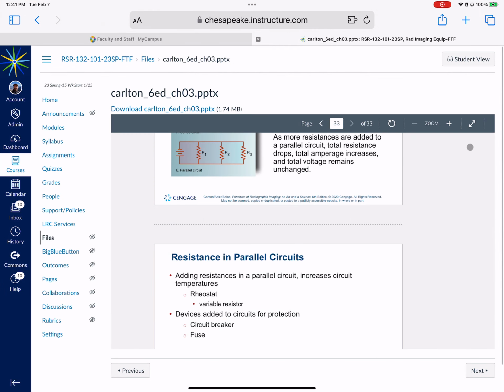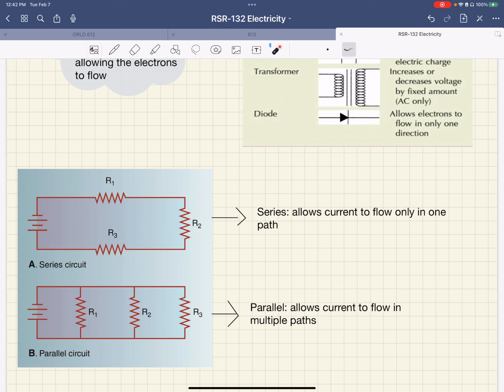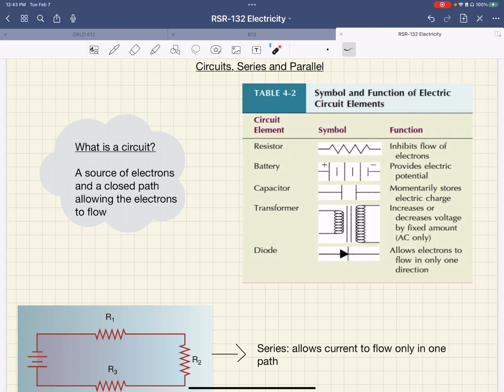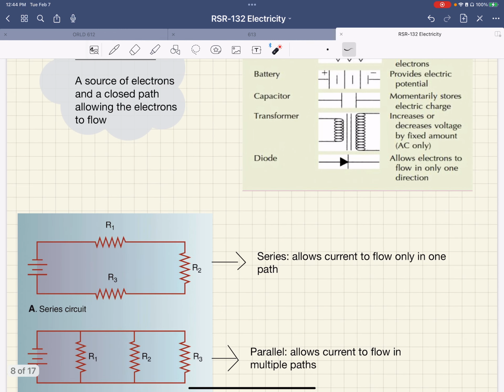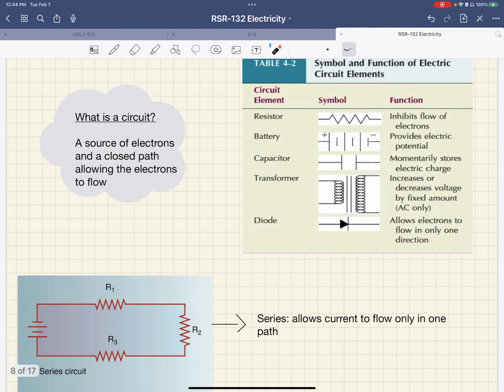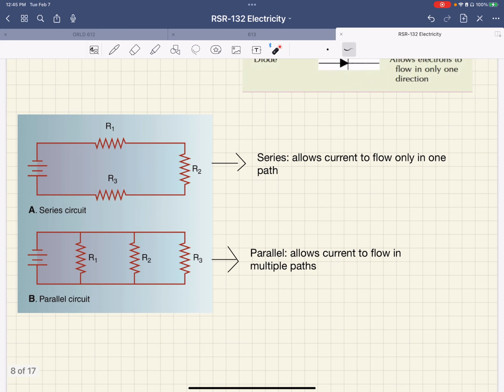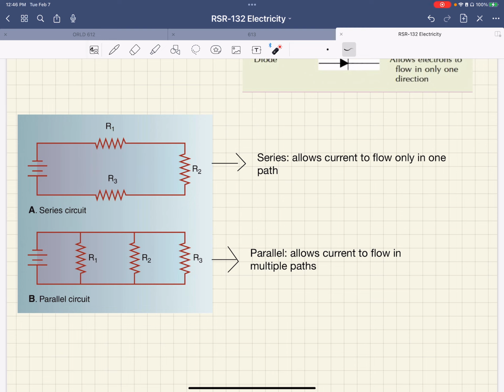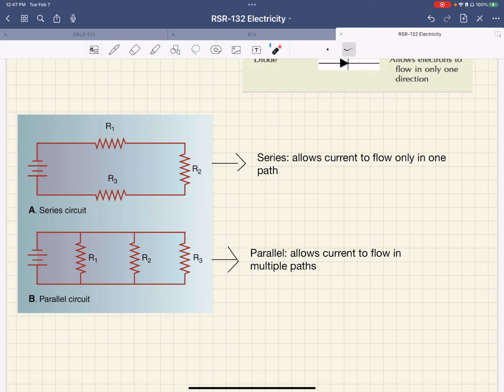Introduction to Circuits: Series and Parallel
In today's video, we'll be exploring the differences between series and parallel circuits, and how they relate to your studies in radiography.  We'll start by laying the foundation of what circuits are, then we'll get an understanding of how to identify and differentiate between series and parallel circuits.